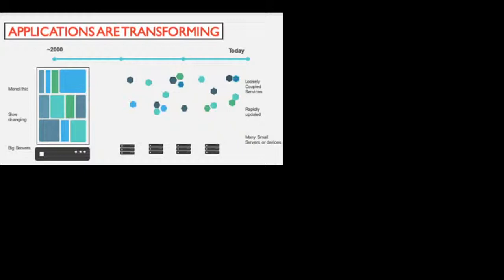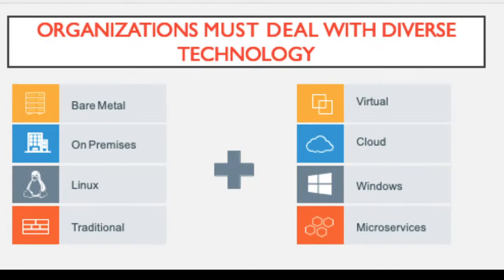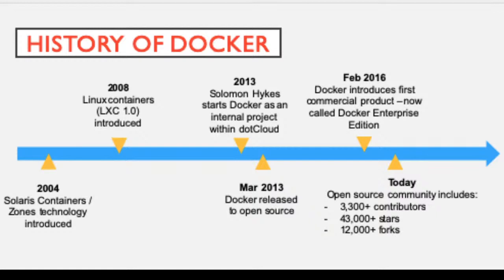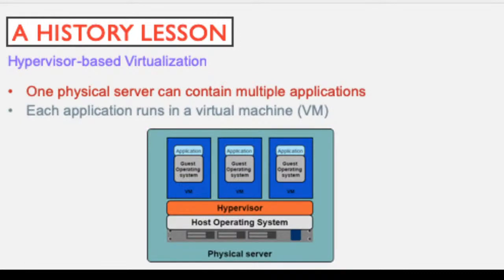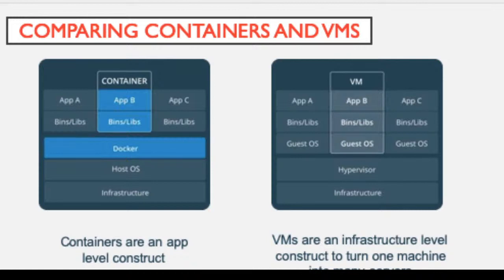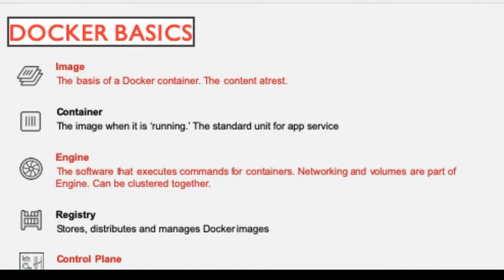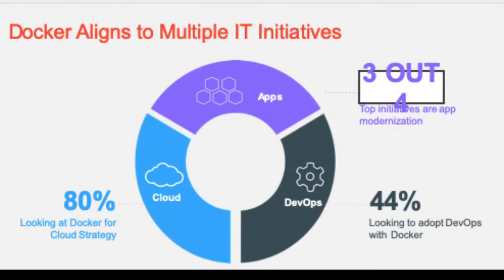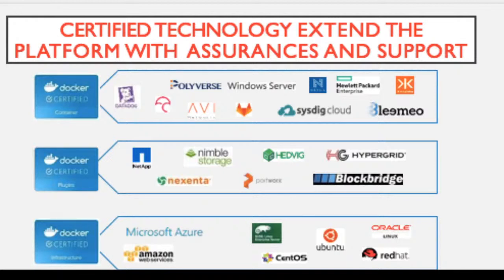Dr. Arunkumar Chinnaswamy Live Stream on Dockers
This provides an Introduction to Dockers